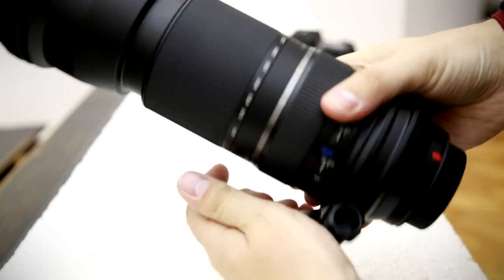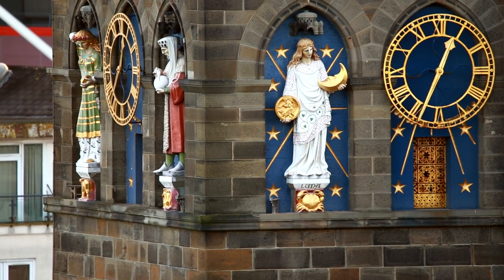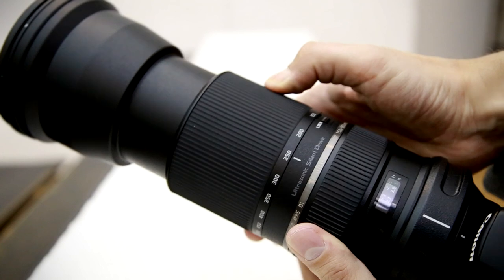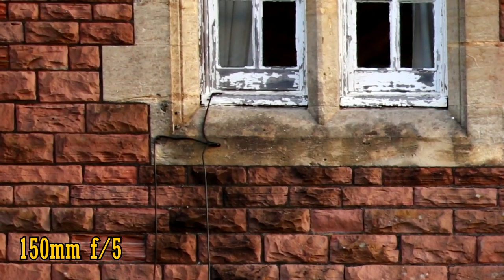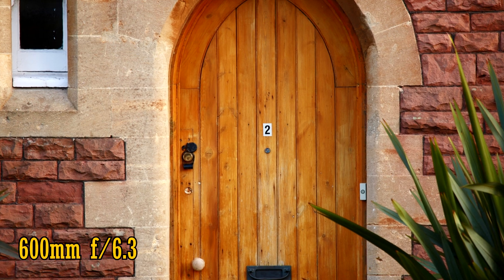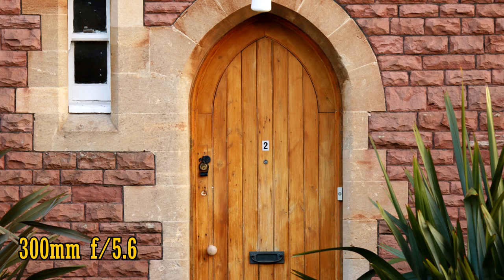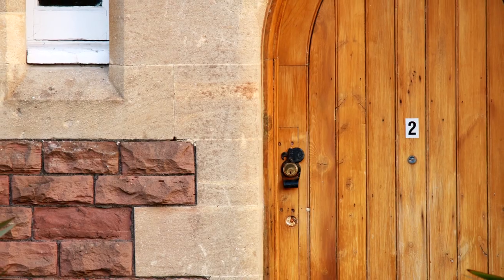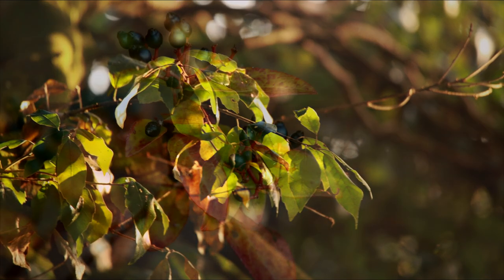Tamron 150-600mm f/5-6.3 VC USD lens review with samples (full-frame and APS-C)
Here's a lens that really got a lot of photographers in a tizzy - with its reasonable price and fantastic zoom range, not to mention image stabilization, it's a lens that became popular, quickly. Join me as I visit Tamron Land for the first time in about 8 months, and have dinner with the 150-600mm f/5-6.3 VC USD.

All pictures and footage taken by me on Canon 6D and 70D cameras